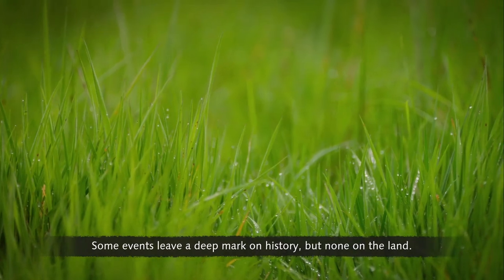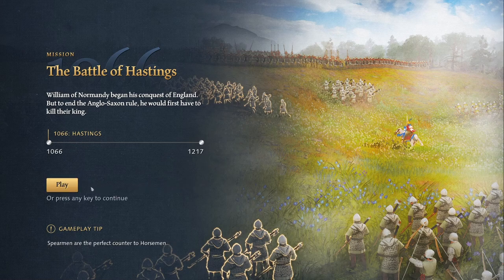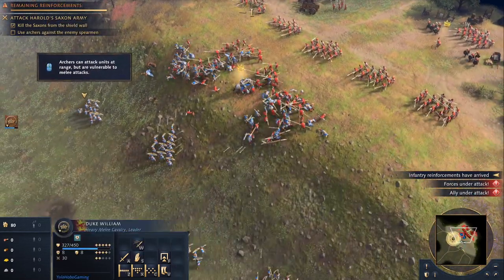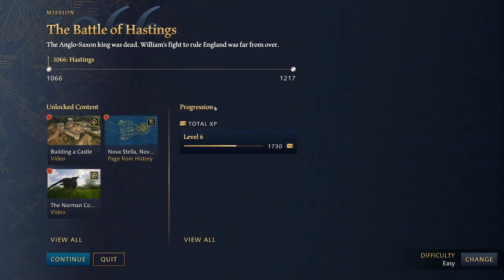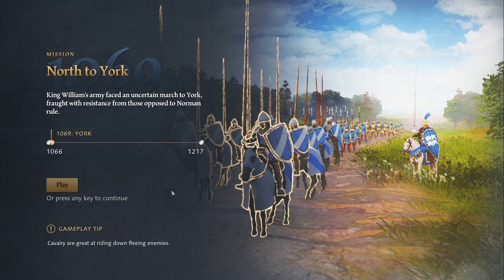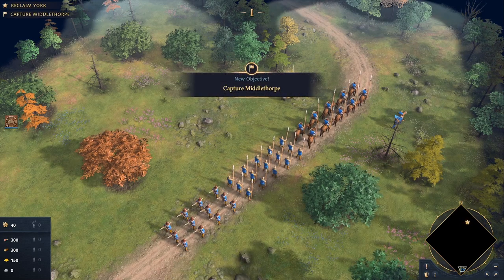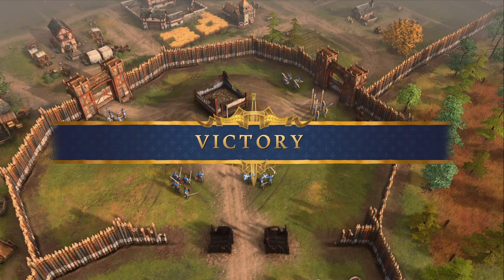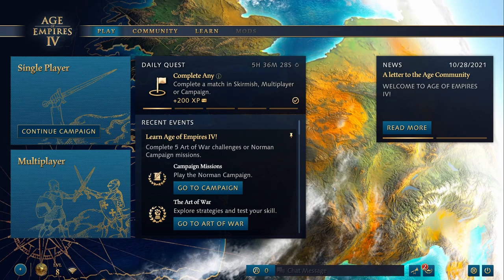AOE4 Norman Campaign Ep 1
The first two campaign modes in this video Spoiler alert if you don't want to see cinematics and such then dont watch this video!